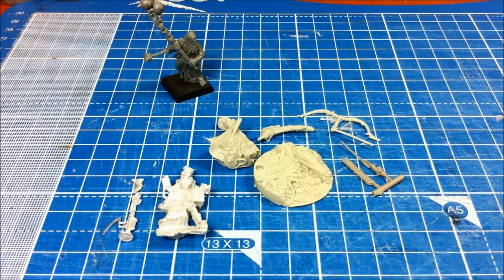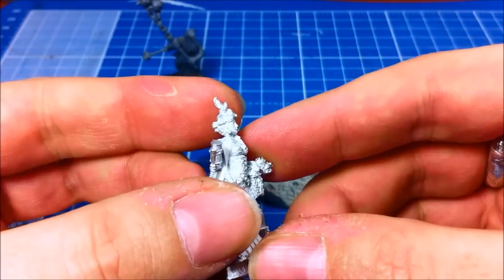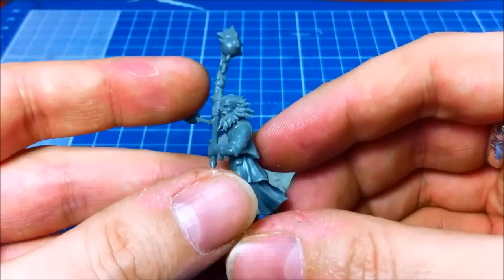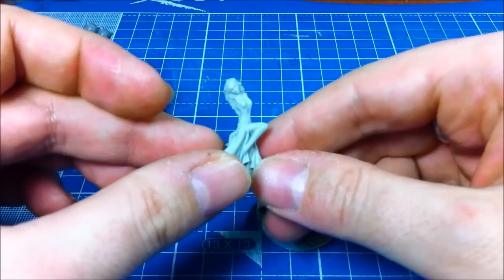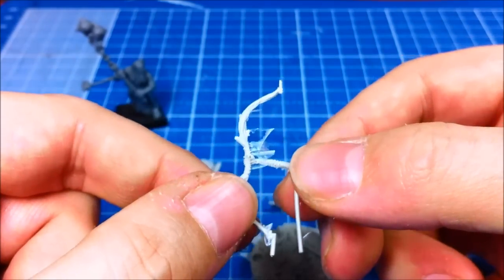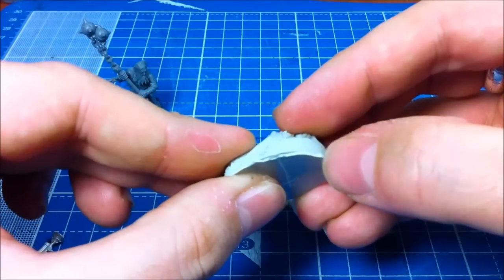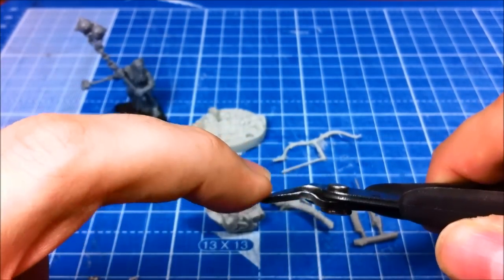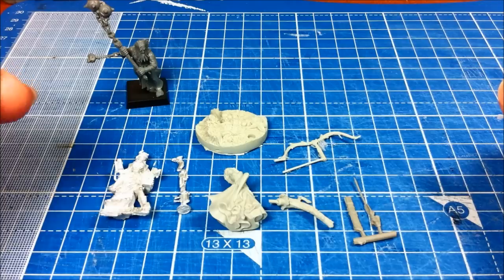Mini Painting Part 2 - Materials and cleaning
Quick overview of the four main types of materials that miniatures are made of, and a short description of the types of problems you'll encounter that need to be cleaned up before painting.